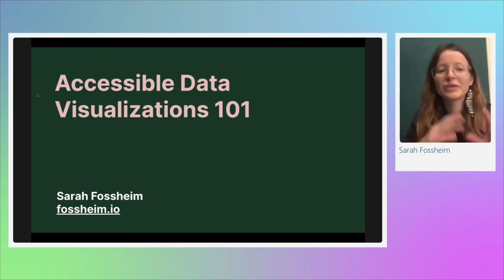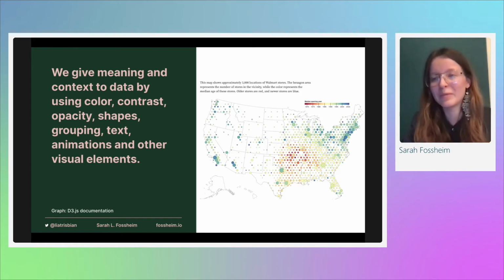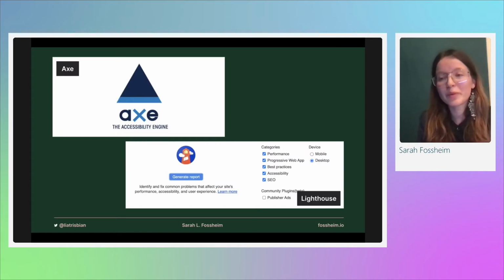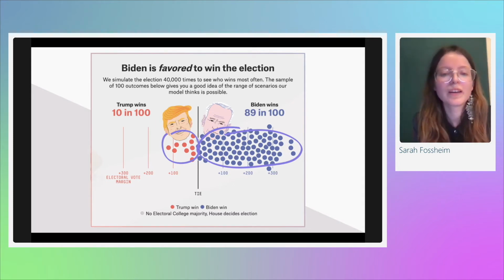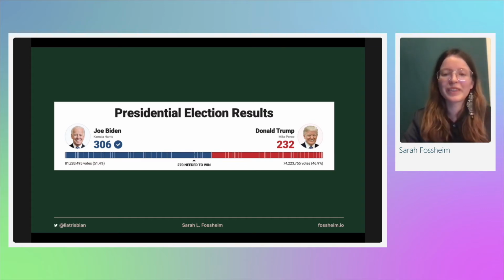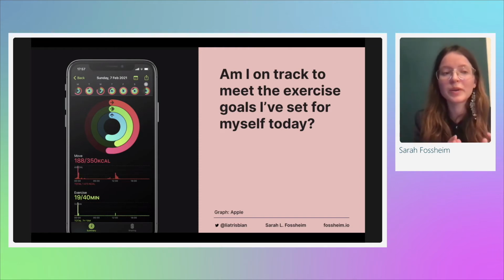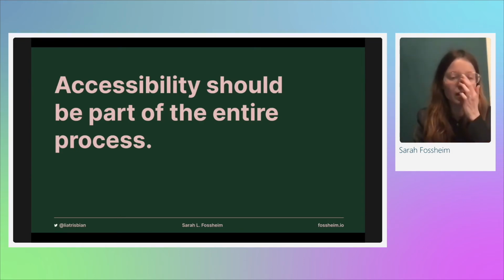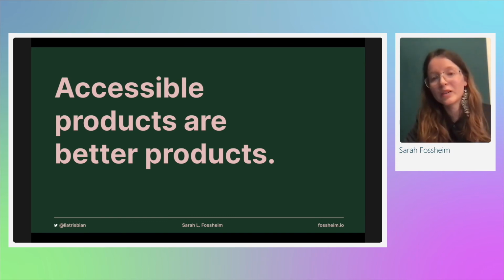Accessible Data Visualizations 101 - axe-con 2021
How can we best use data visualizations to make complex data more accessible and easier to understand, and what are the main challenges in doing so? This talk explores what can go wrong if your data is inaccessible, common mistakes, and best practices for each step in the process, from design to implementation.

This session is from the Design Track.

About the Speaker:
Sarah Fossheim, Developer and Designer
Preferred Pronoun: They/Them
Sarah is a multidisciplinary developer and designer focused on creating inclusive and accessible products. They have expertise within full-stack development, user research and design, and are especially passionate about data, ethics and accessibility. Currently working as a senior technologist at Studio VUES, a design and technology studio based in Norway. Sarah also volunteers as a front-end developer for Oslo Pride’s website, and frequently writes about technology.

00:00- Accessible Data Visualizations
37:37- Q&A